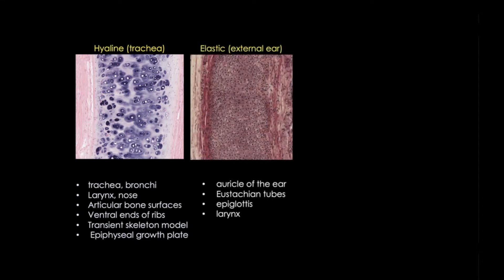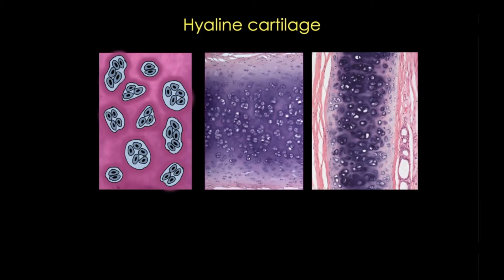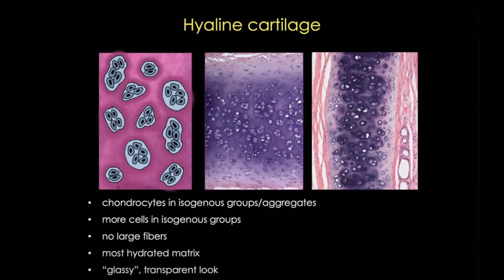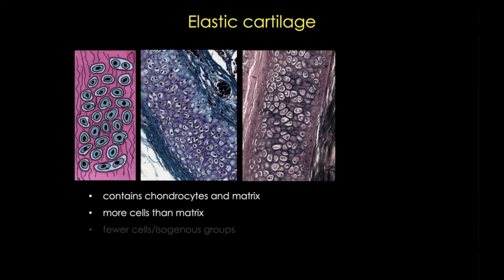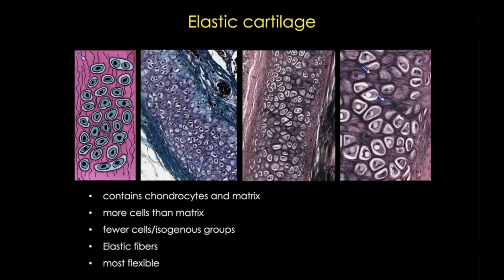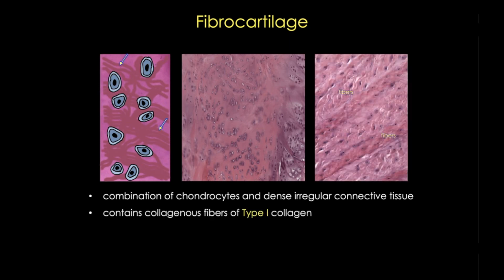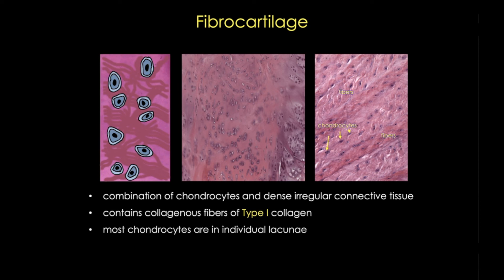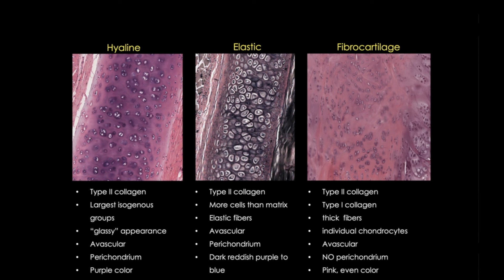Cases of Mistaken Identity #2: Cartilage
How to tell the difference between hyaline, elastic, and fibrocartilage.

Acknowledgements:
Histology images from University of Utah slide collection except Elastic cartilage (slide 5: University of Michigan, Virtual Microscopy Database; slide: 5,7 Drexel University, Virtual Microscopy database)
Diagrams and cartoons created by Kathryn Moore